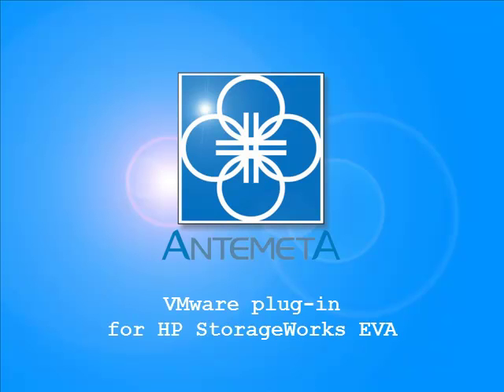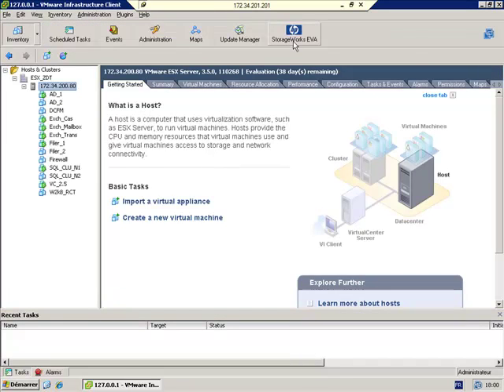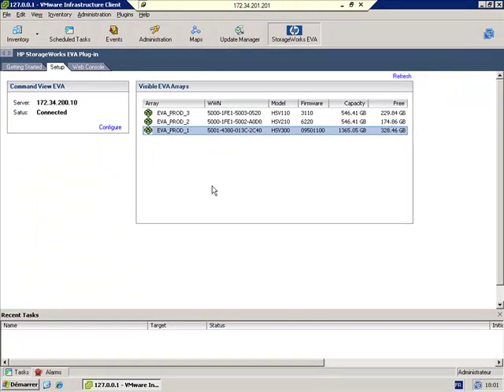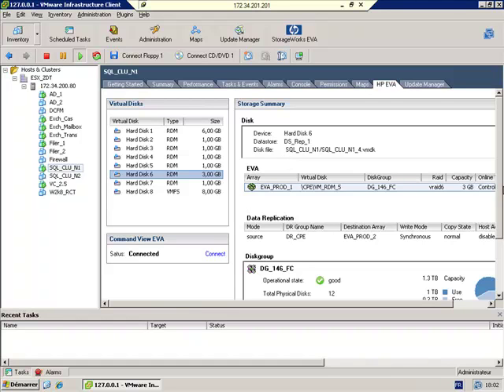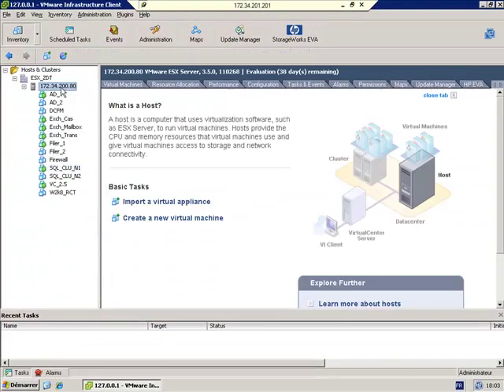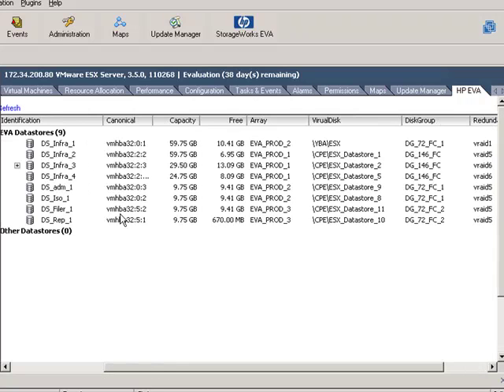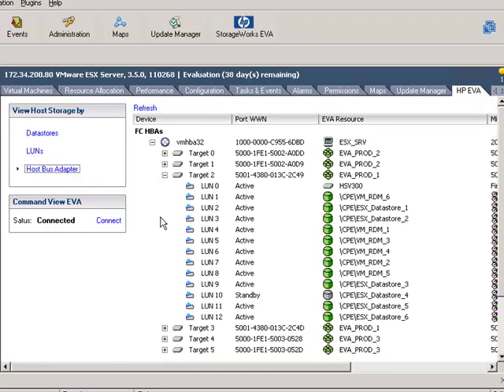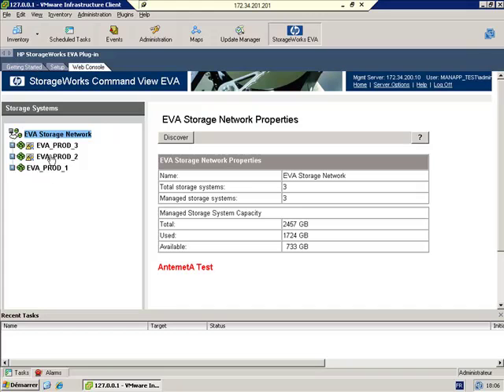Video Plug in VMware for EVA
Plug in VMware for EVA tutorial (English version)